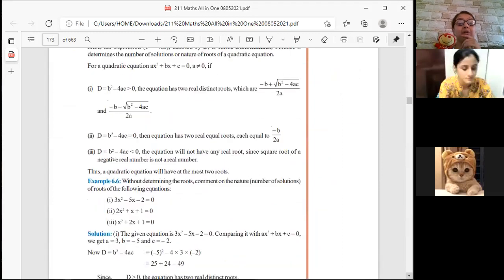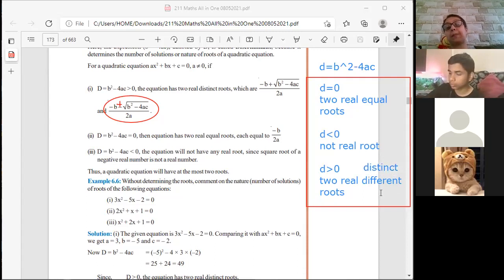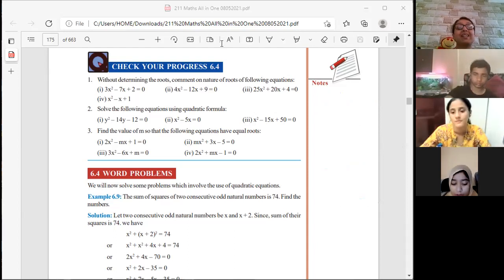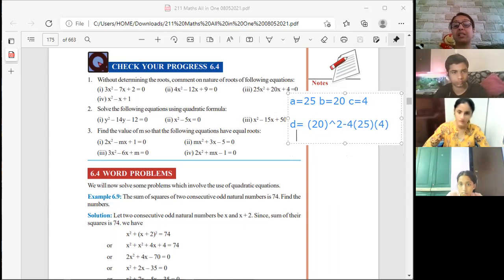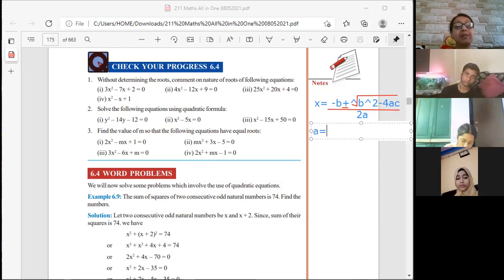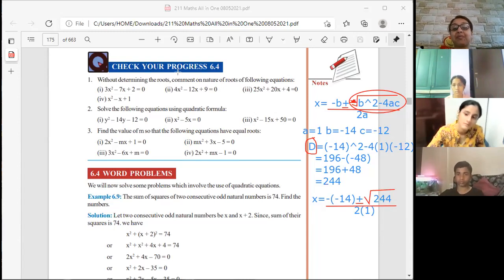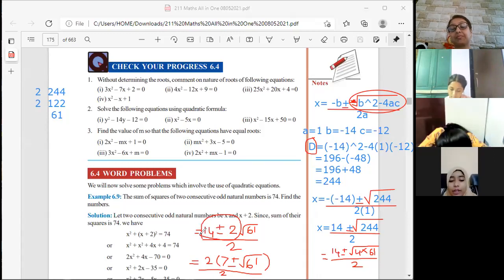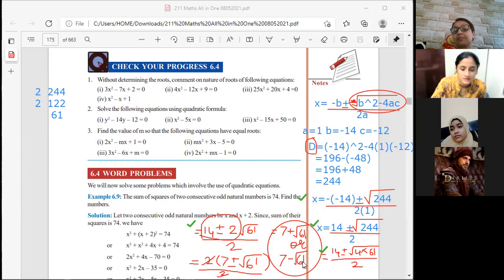Tagore Math quadratic equation using formula